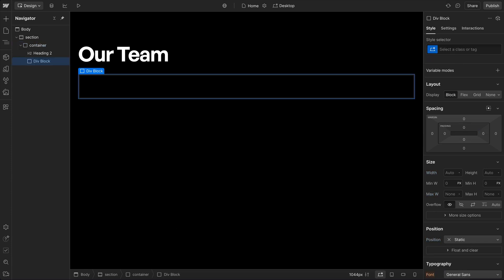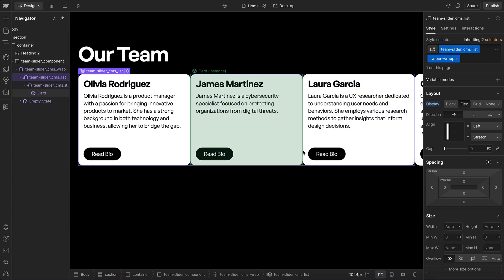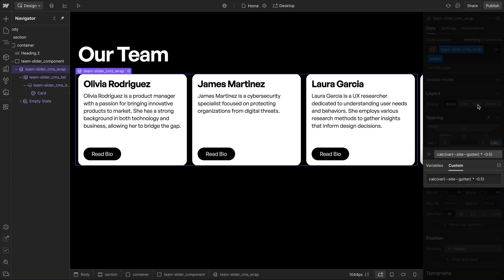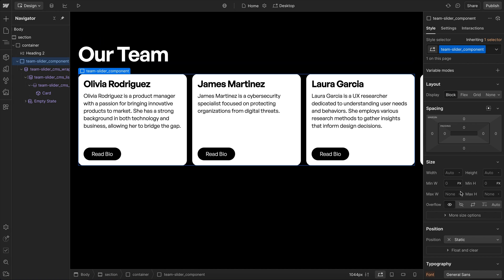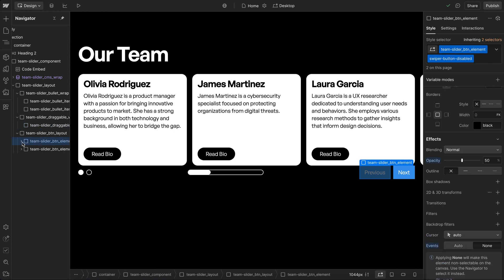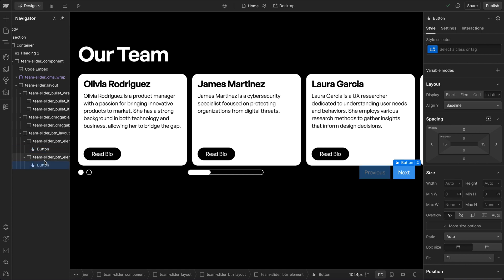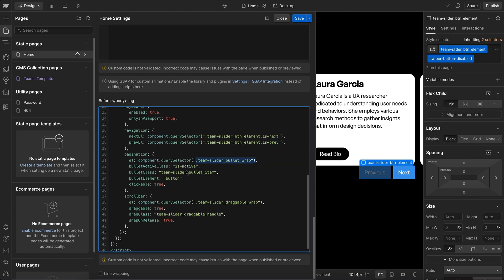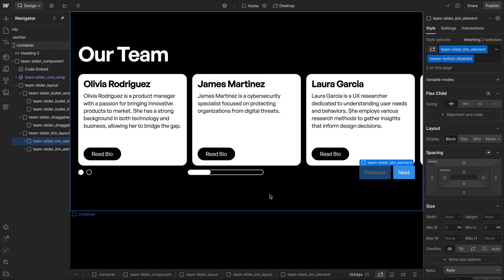Webflow CMS Slider Tutorial 2025